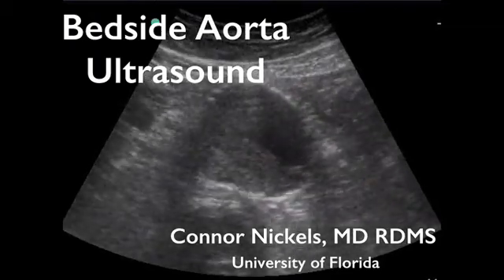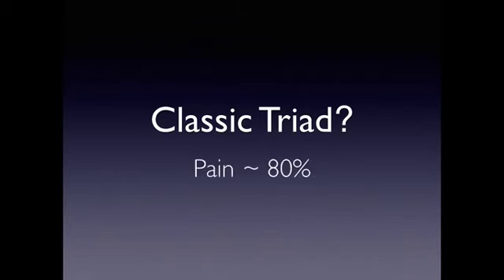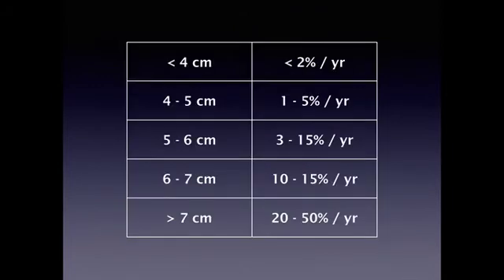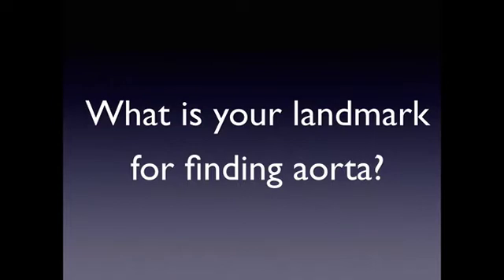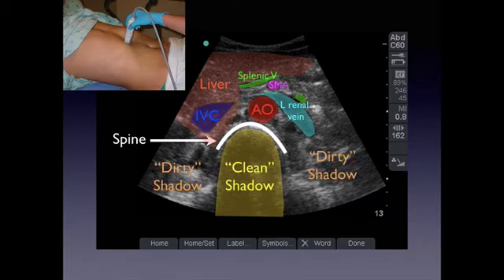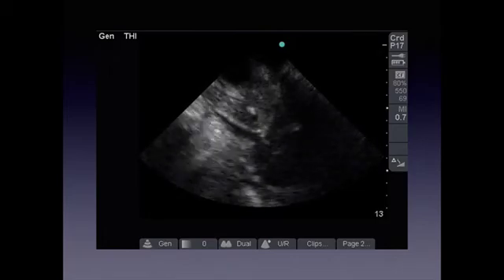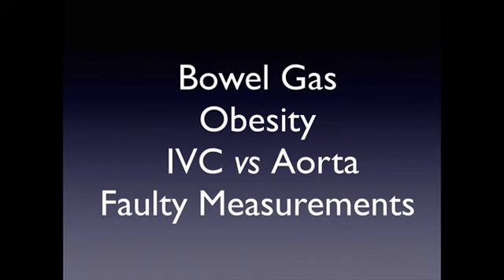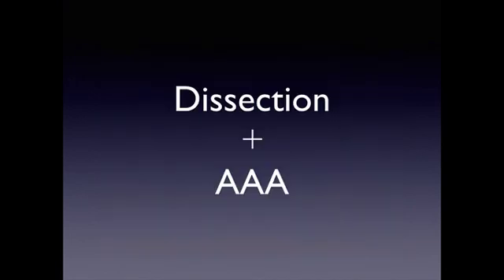Aorta Ultrasound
Introduction to Aortic Ultrasound. Intended for education. Please do not base clinical judgement on these videos. (c) L.Connor Nickels / UF